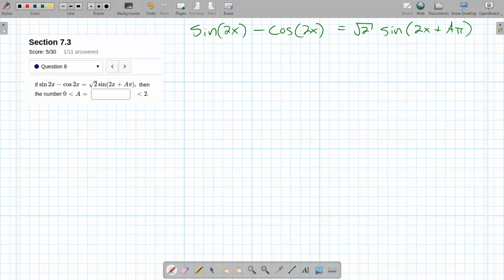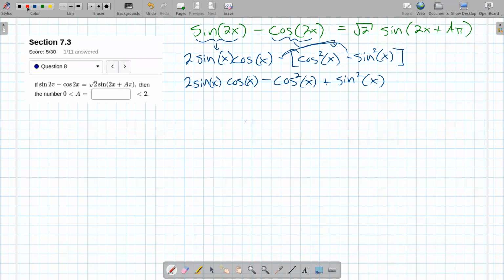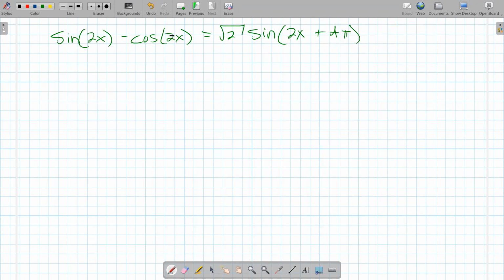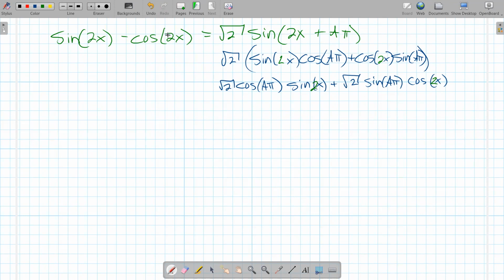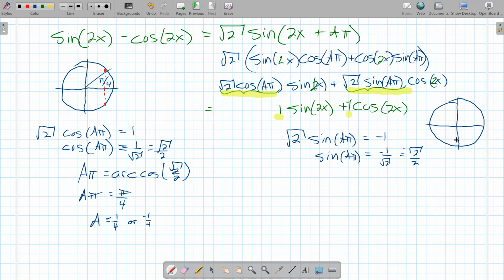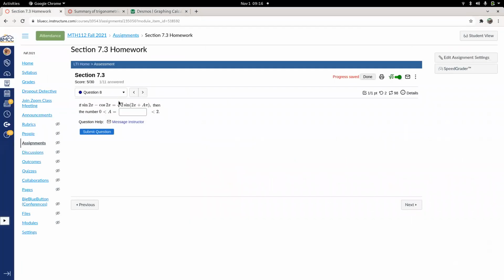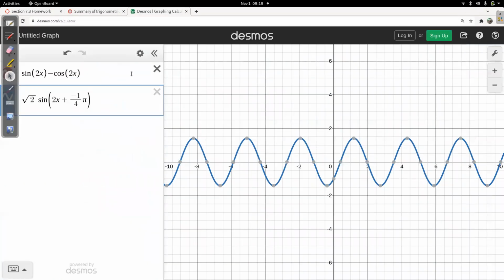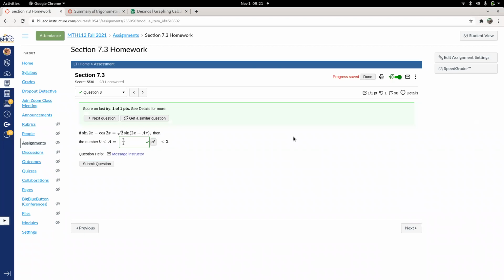MTH112 HW 7.3 #8 Sine Double Angle Application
MTH112 Trigonometry
HW 7.3 #8 Sine Double Angle Application